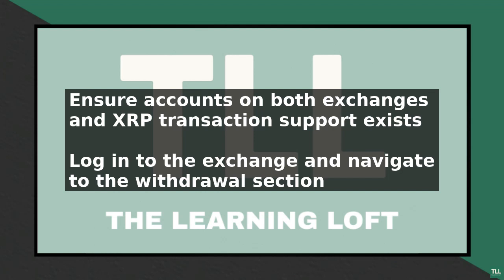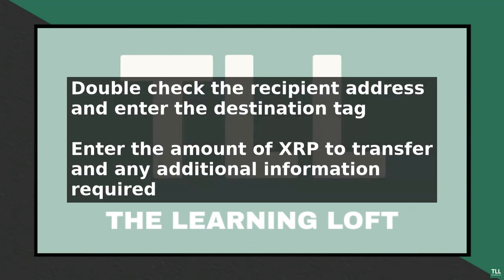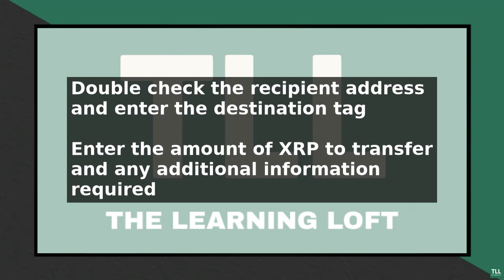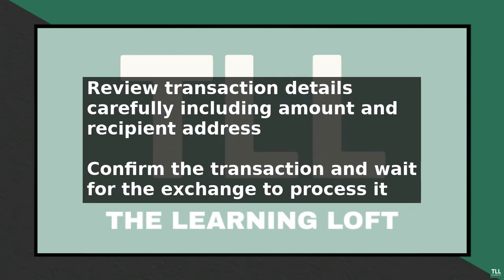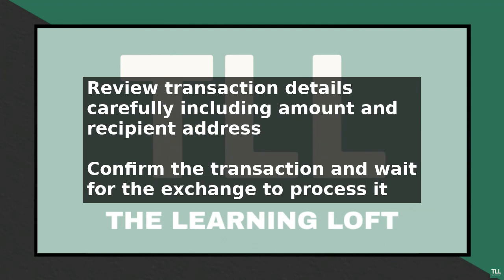How To Transfer Xrp From One Exchange To Another (2025)